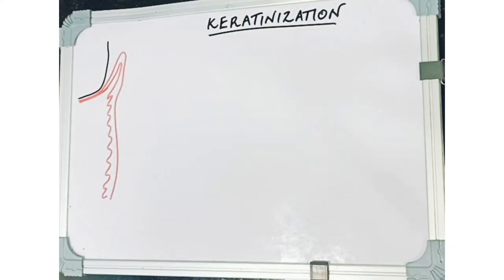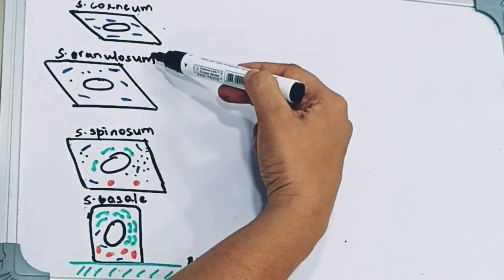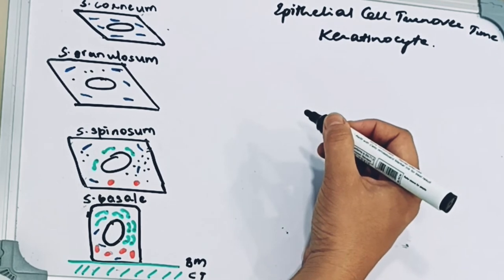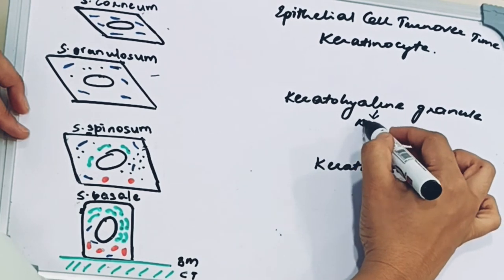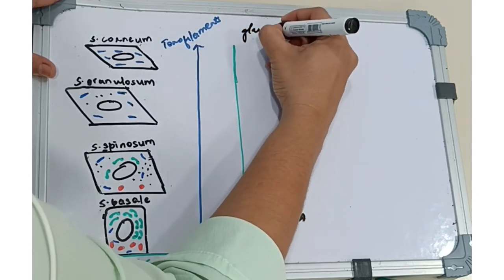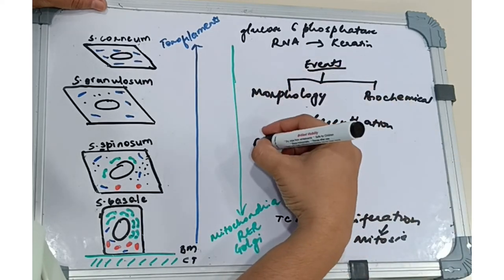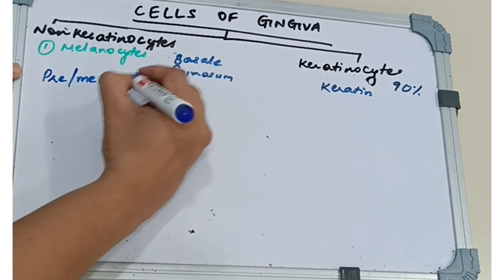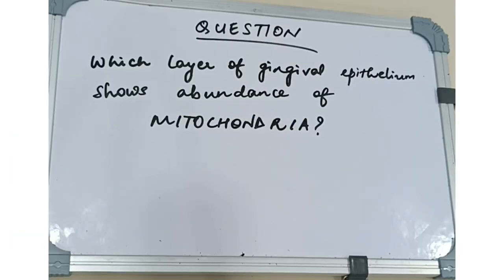GINGIVA | PART 2 | KERATINIZATION | PERIODONTICS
The topic of GINGIVA will be covered in 4 parts. This video deals with the KERATINIZATION of gingival epithelium, the biochemical and morphological changes occurring in the same as well as keratinocytes and non-keratinocytes.